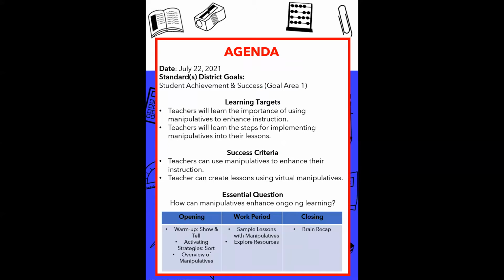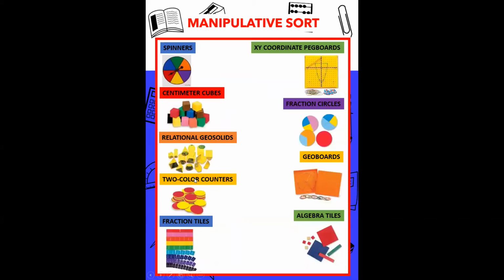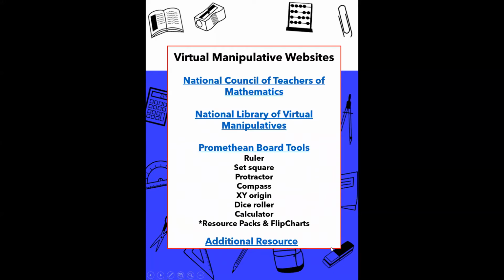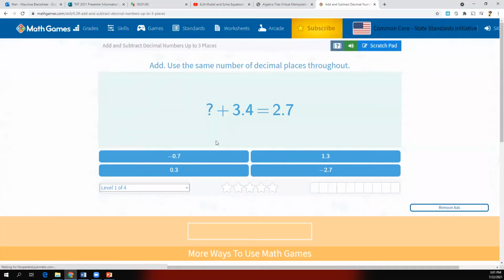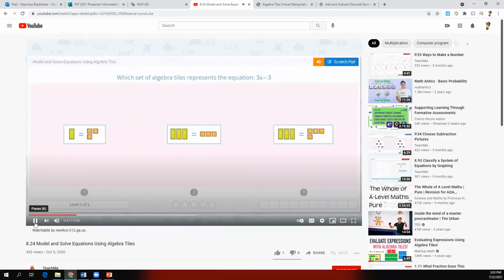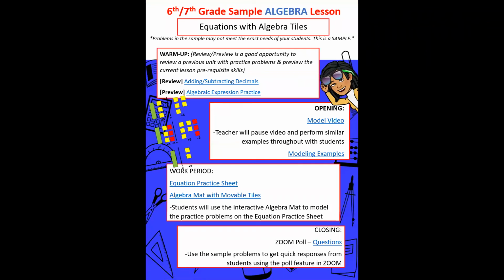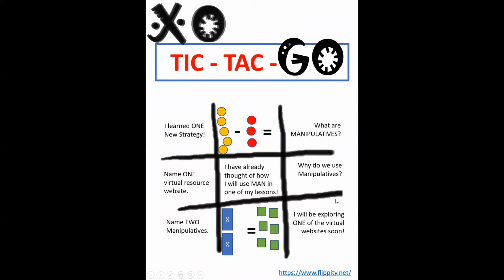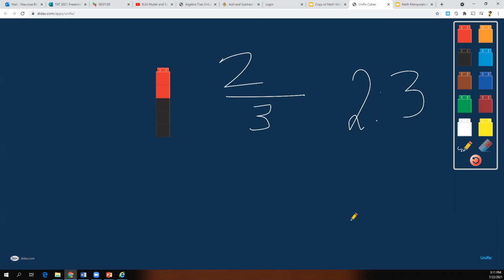Manipulatives for Middle School